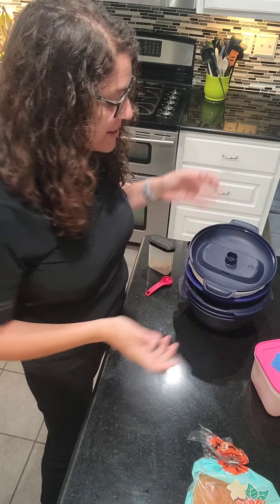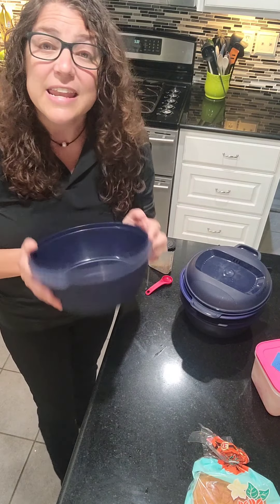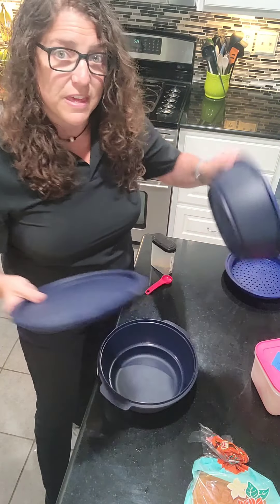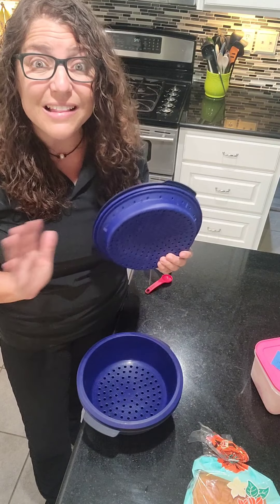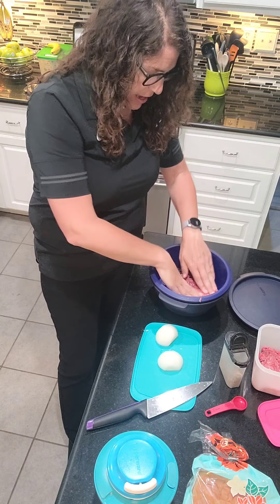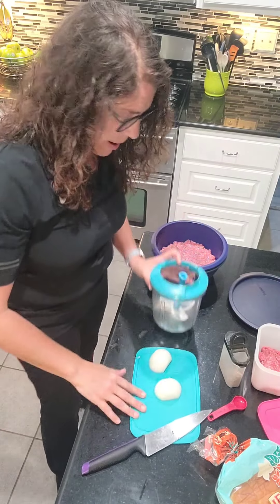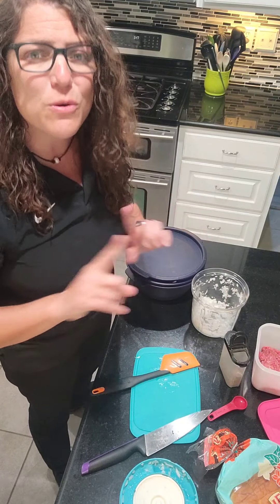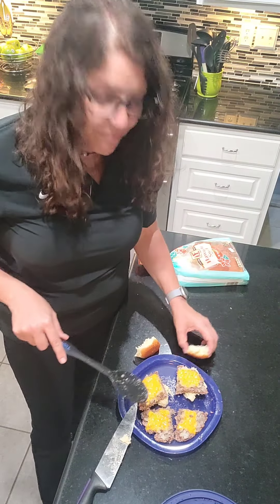Steamed Sliders in Tupperware Smart Multi Cooker